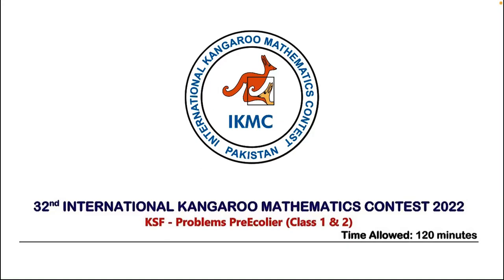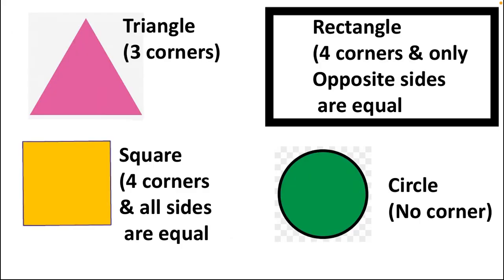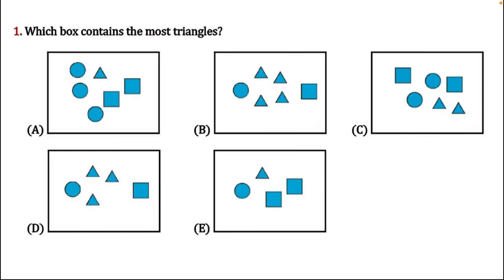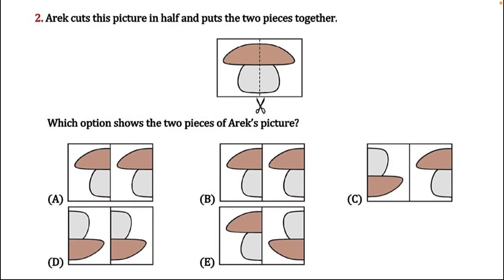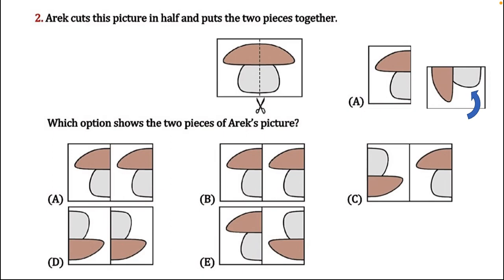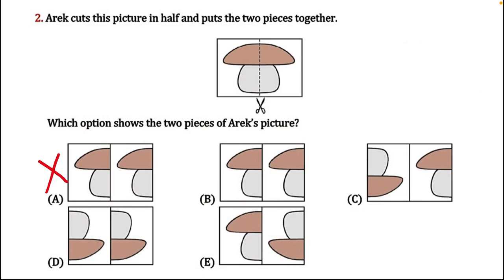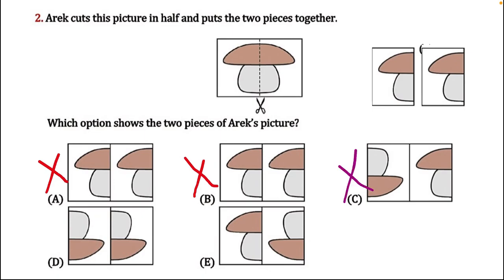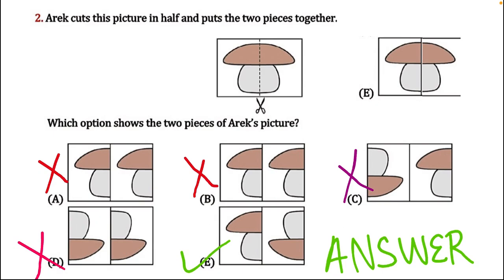Ikmc,pre-ecolier,class1&2,paper 2022, Q1&2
Ikmc (International kangaroo Mathematics Contest) , pre-ecolier(class1&2), past paper 2022, Question 1 and 2